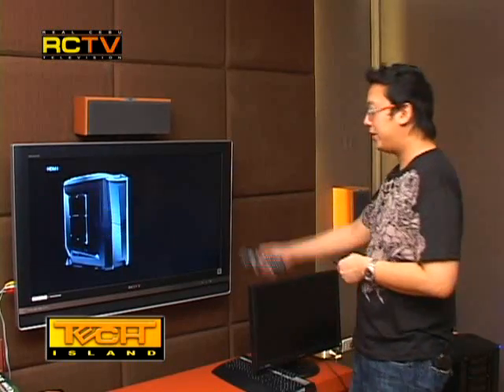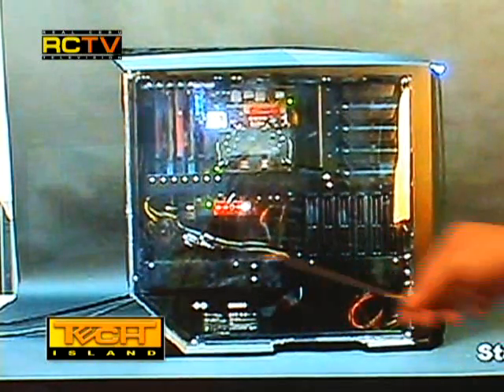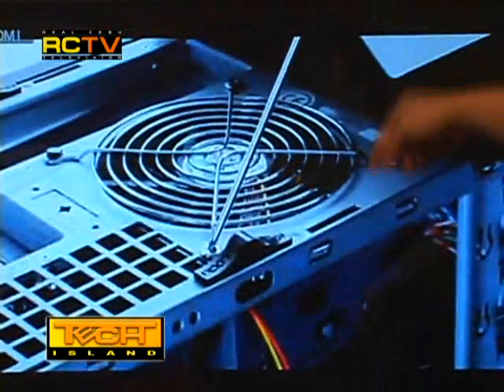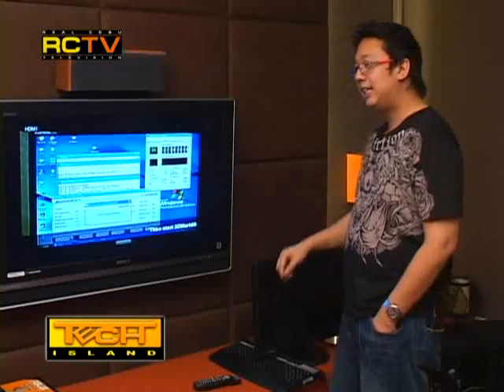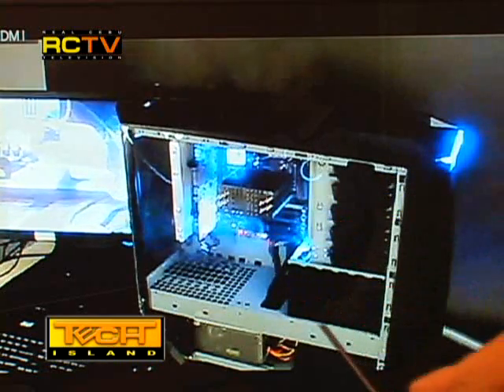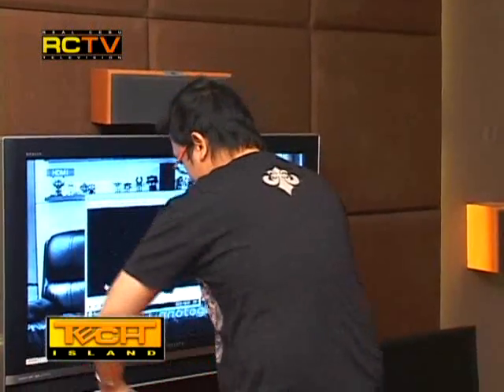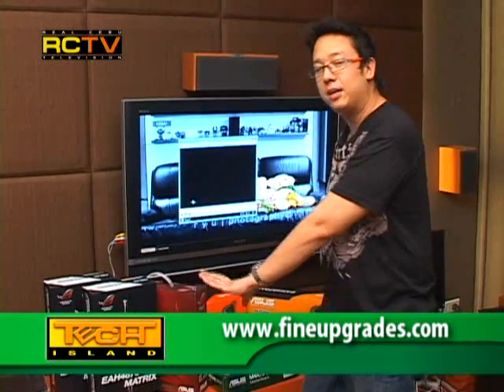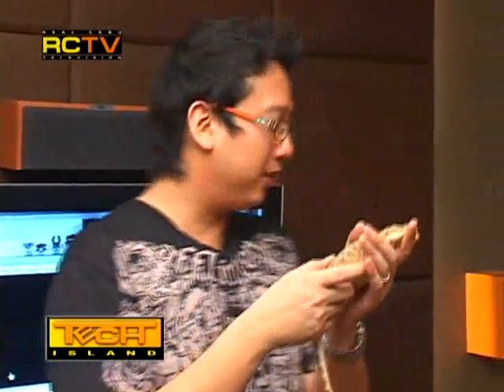TECH ISLAND S3 EP13 SEGMENT 3 The Silverstone Raven Review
Check out the latest casing from Silverstone the RV01. in this review you will also find some sneak peaks on some awesome products from ASUS! Check it out!